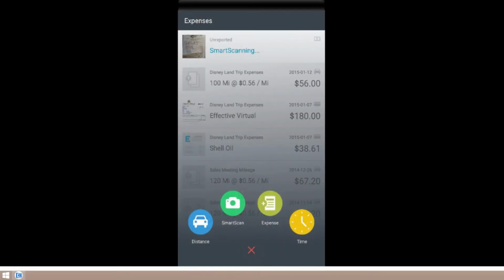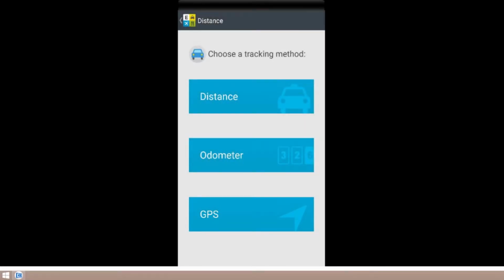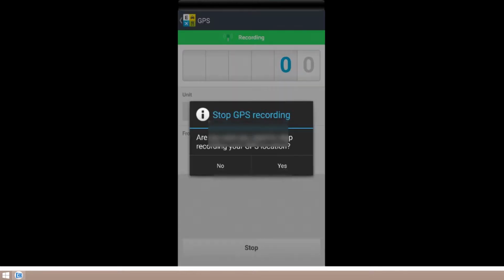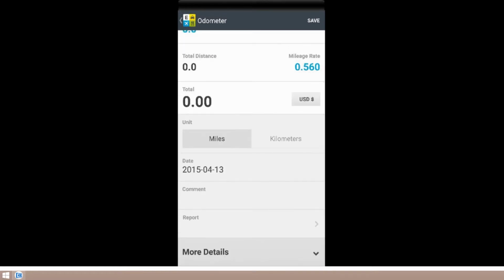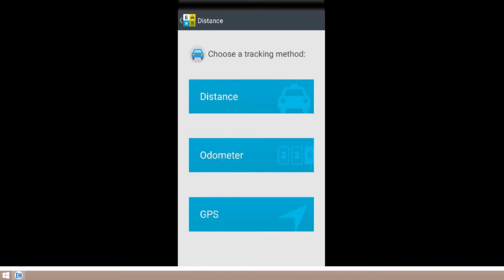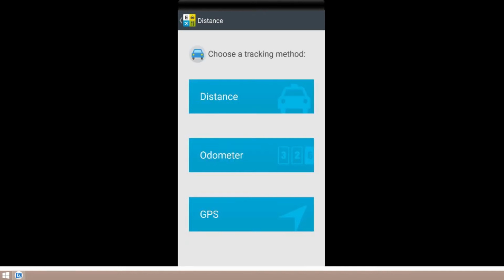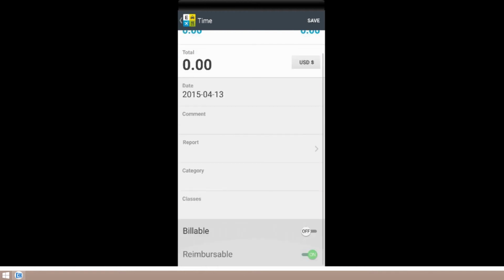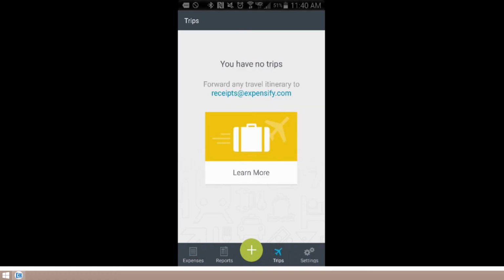Expensify - Section 1 - Lesson 3 - Tracking Time & Distance